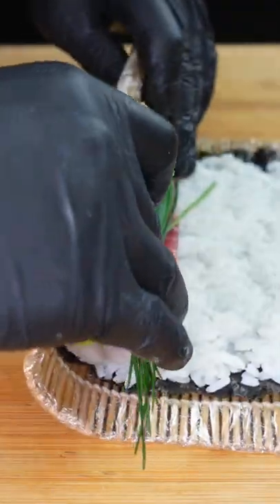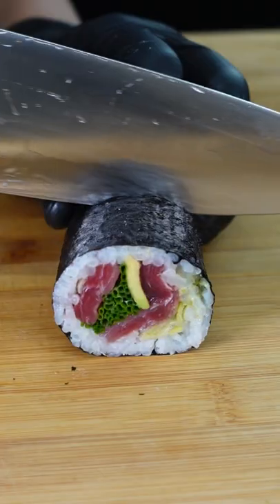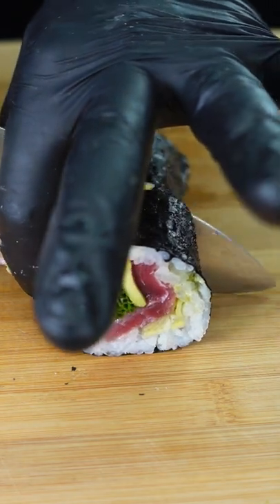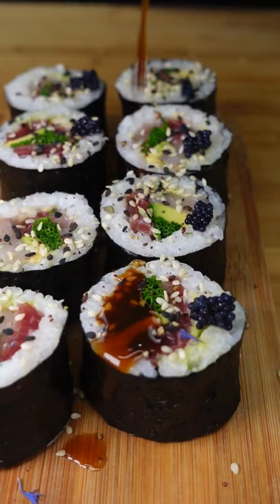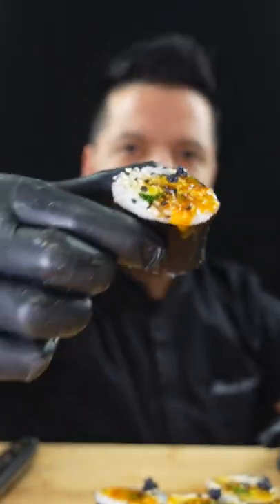SWORDFISH SUSHI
Do you know what time it is? It's sushi o'clock :D

INGREDIENTS
Swordfish
Avocado
Chives
Rice
Seaweed for sushi
Soy